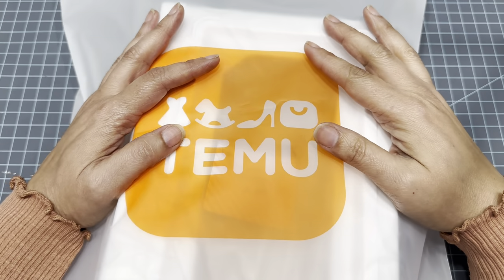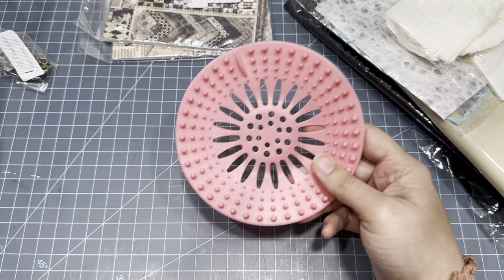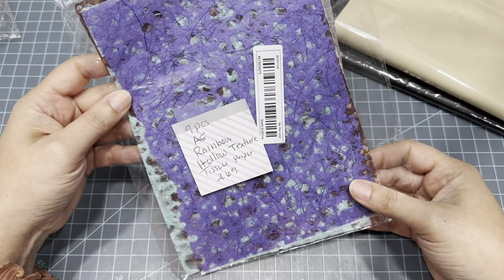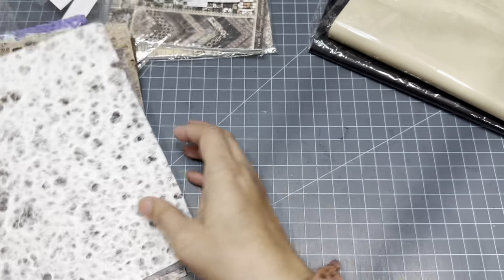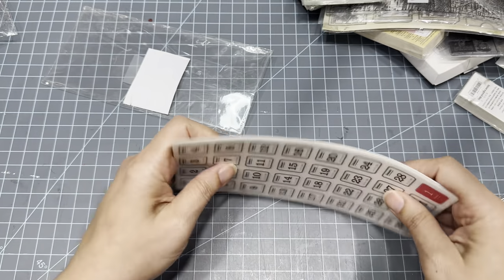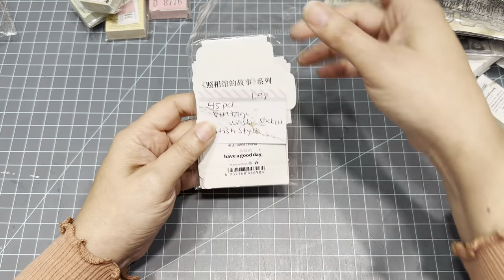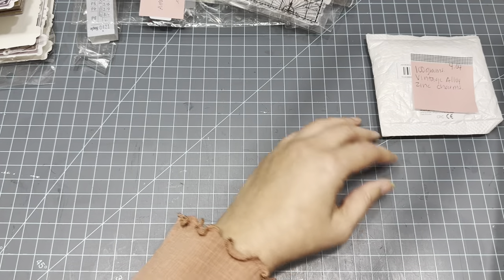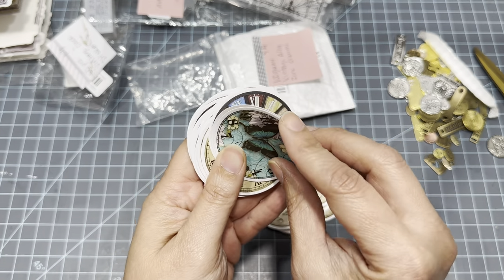XXL TEMU CRAFT HAUL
Hey Guys,
I had mentioned before I had a huge order coming in from Temu. So sit back, relax and enjoy this huge haul I have for you.

30 Pcs. Boxed Post Cards (Travel Memories): $3.98

56 Pcs. Digital (Number) Labels: $1.78

45 Pcs. Vintage Washi Stickers (British Style): $1.98

45 Pcs. Vintage Photo Washi Stickers (European Lady): $1.41

40 Pcs. Rose PET Stickers: $.32

50 Pcs. Antique Handmade Bamboo Pulp Raw Paper: $3.48

9 Pcs. A5 Rainbow Hollow Texture Tissue Paper: $2.69

24 Pcs. A6 Dark Set Background Paper: $3.09

24 Pcs. A6 Wonderland Background Paper: $3.09

300 Pcs. Decorative Stamp Stickers: $7.89

30 Pcs. Flower Texture Handmade Paper: $2.47

100 Pcs. Ticket Collection: $1.77 (Each)
*Self Service
*City Express
*Train Number 8
*Yellow Old Ticket
*Blue Bill
*Express Train Ticket
*Environmental Paper Ticket
*Green Ticket

50 Pcs. Vintage Clock Stickers: $1.78

50 Pcs. PVC Clear Plastic Zipper Bags (4.72”x3.15”): $5.47

4 Pk Mushroom Farm Stickers: $1.98
(Currently Unavailable)

Happy Shopping!!